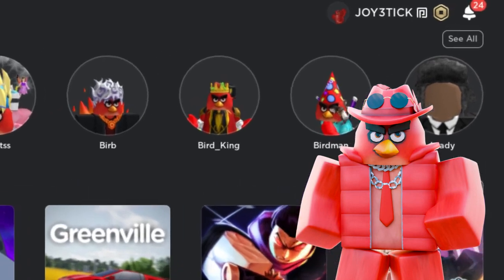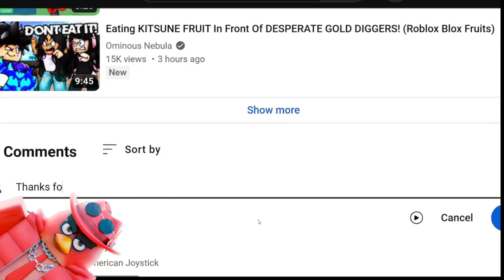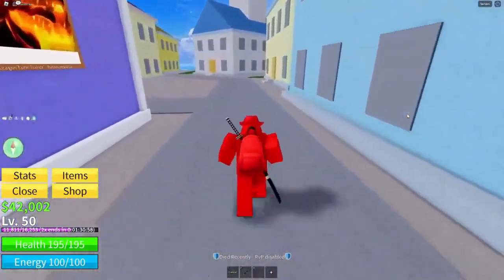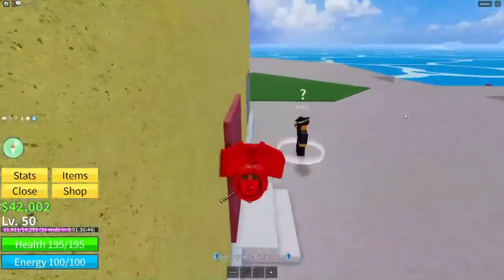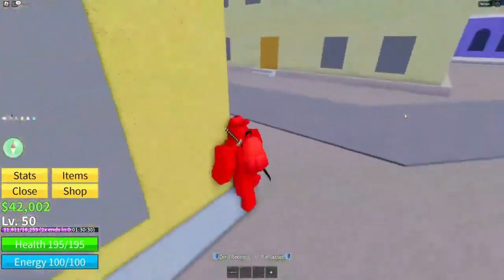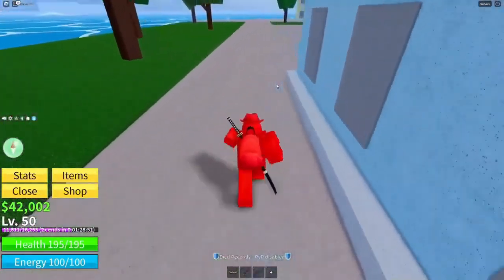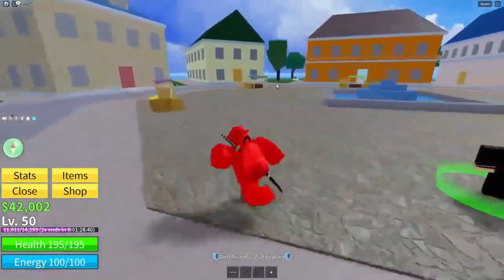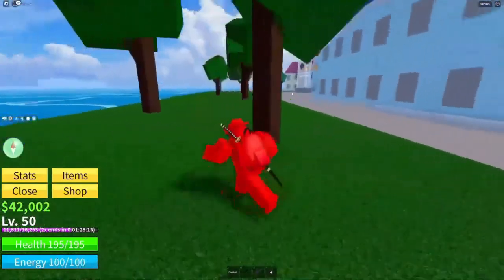LEOPARD FRUIT CODE BLOX FRUITS ROBLOX